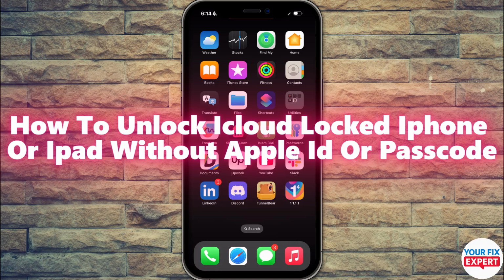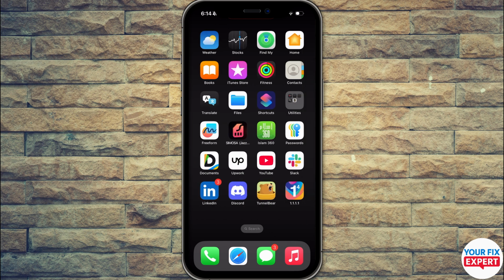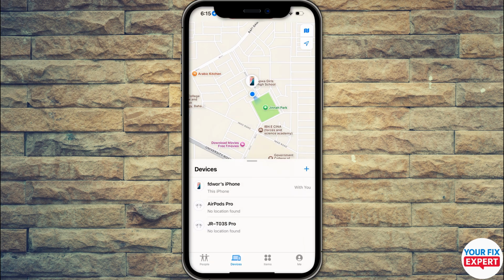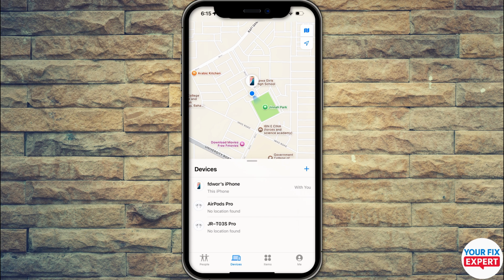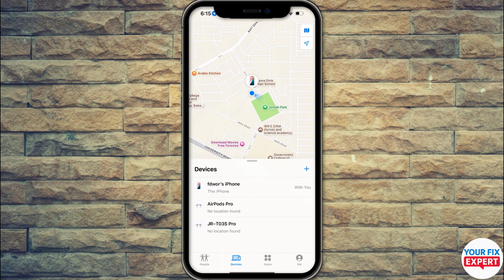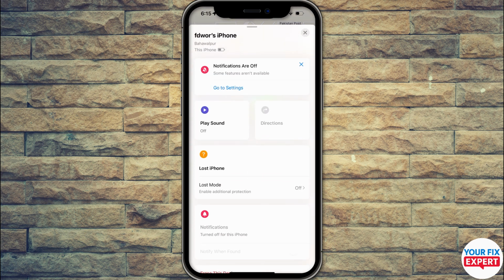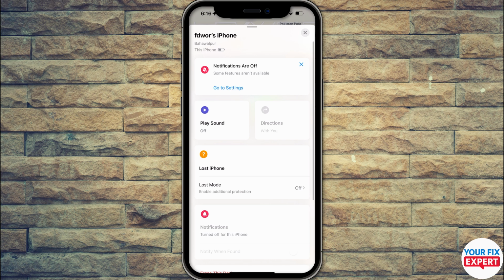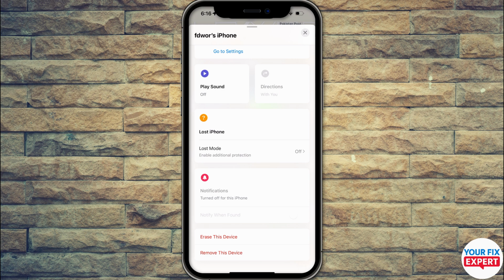How To Unlock Icloud Locked Iphone Or Ipad Without Apple ID Or Passcode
Want to know how to unlock iCloud locked iPhone or iPad without Apple ID or passcode? In this video, I’ll guide you step-by-step on how to unlock iCloud locked iPad without Apple ID, how to unlock iPhone without Apple ID, and how to unlock iPhone without passcode. You’ll also learn how to unlock iPad iCloud locked and how to reset iPhone without Apple ID password. Simple, clear, and easy-to-follow methods to help you get back into your device. Your Fix Expert.